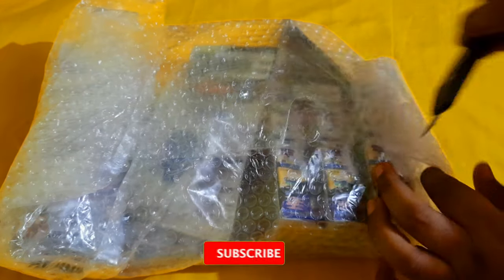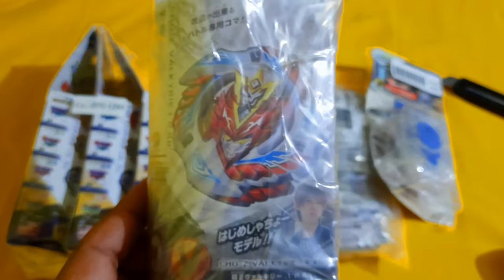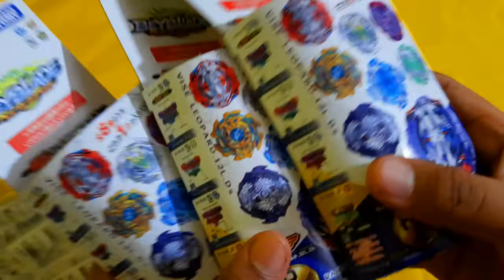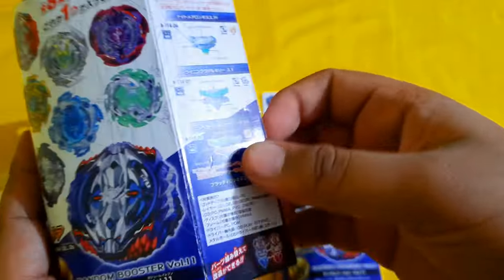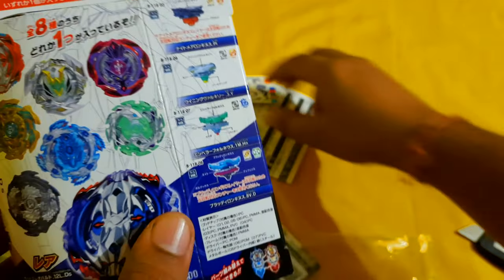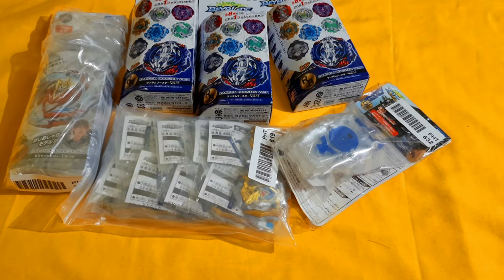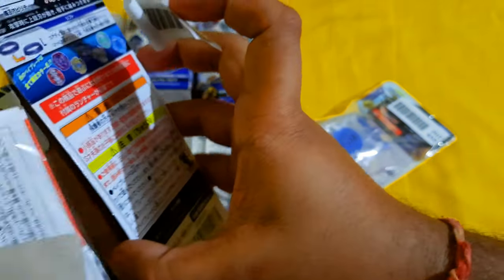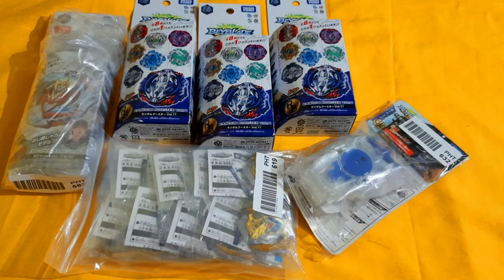Vise leopard | Screw Trident | Black Nightmare longinus | white left launcher for sale and more !